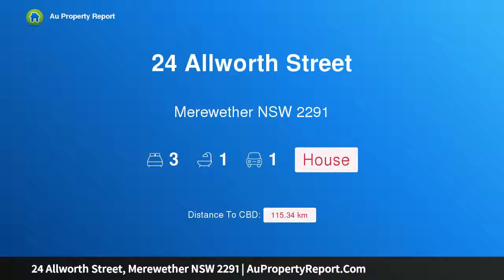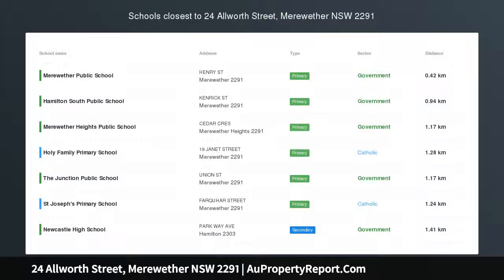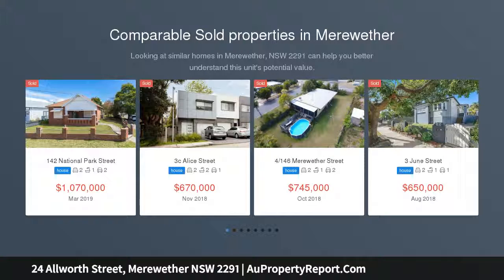24 Allworth Street, Merewether NSW 2291 | AuPropertyReport.Com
24 Allworth Street, Merewether NSW 2291
Property Type: house
Bedrooms: 3
Bathrooms: 3
Car Space: 1
Smartly Renovated Throughout Yet with Further Scope